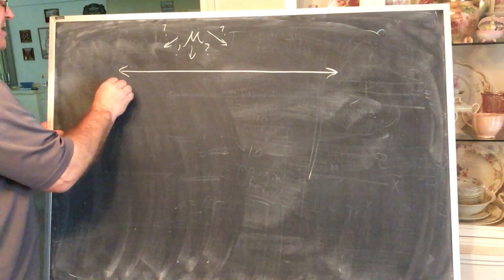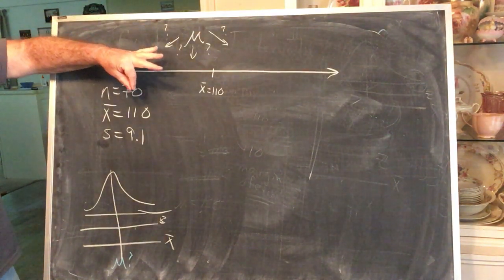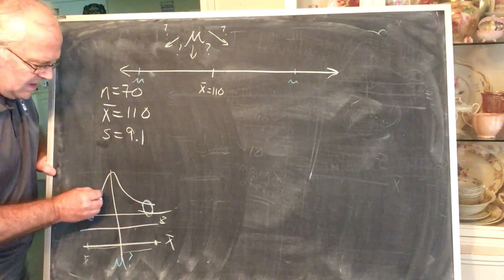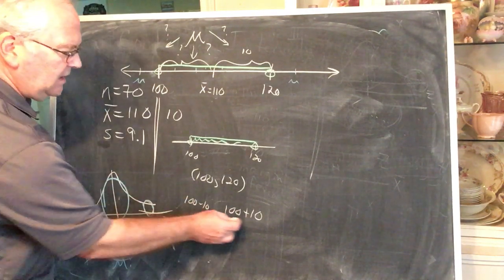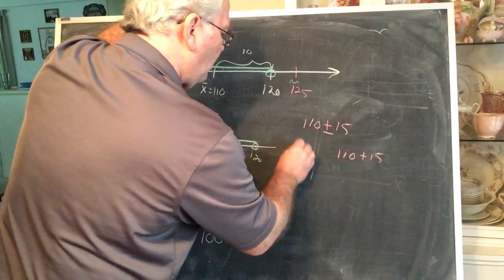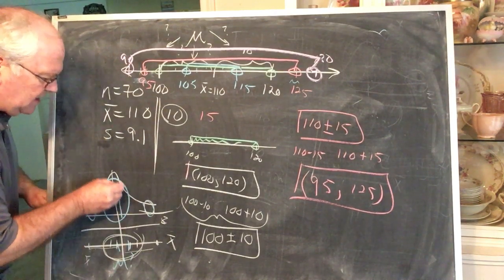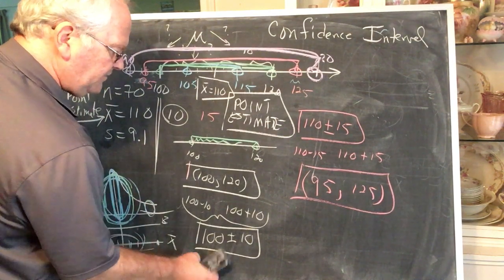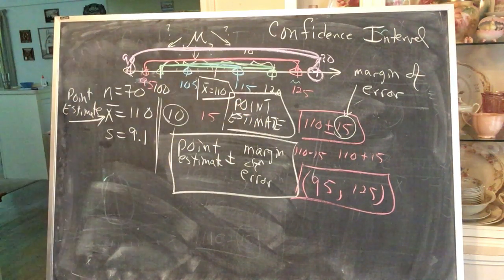Stats Confidence Intervals Intro II